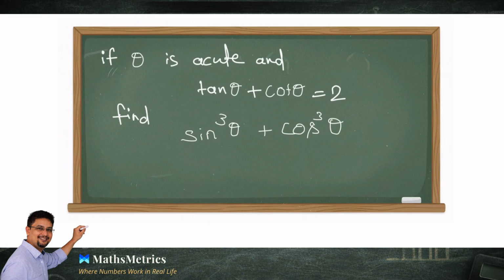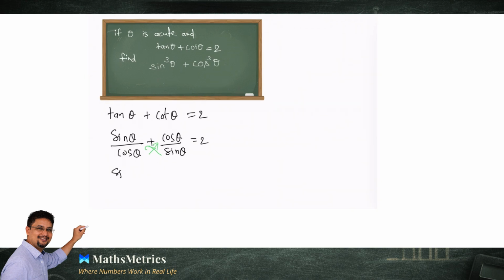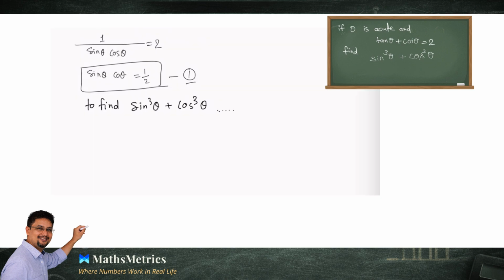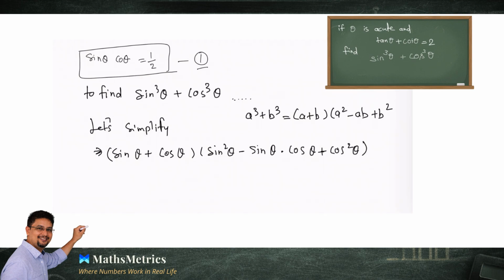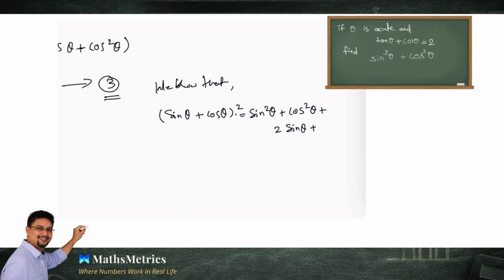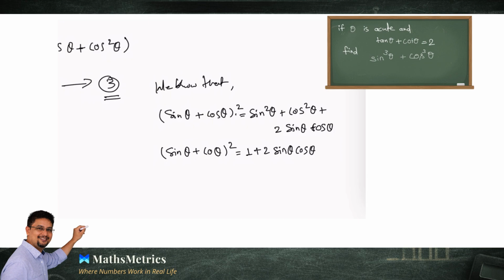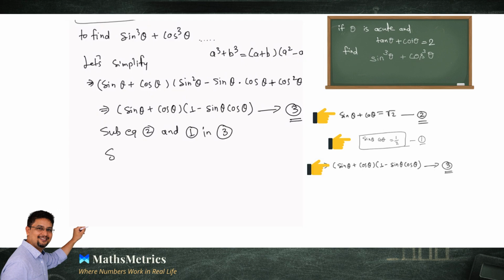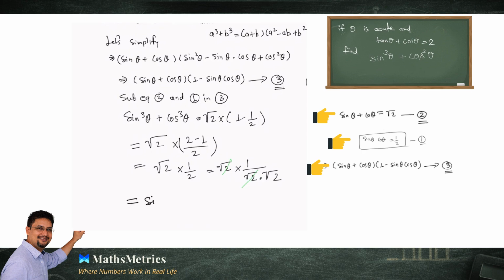Tricky Trigonometry Most Students Get This Wrong Class10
In this video, we solve a trigonometric identity problem step by step using the standard board-exam approach, explained clearly and calmly for easy understanding.

Equation covered:
If θ is an acute angle and
tan θ + cot θ = 2,
find sin³θ + cos³θ

✏️ What you’ll learn in this video:
• How to convert tan θ and cot θ into sin θ and cos θ
• Using the condition of an acute angle correctly
• Applying basic trigonometric identities logically
• Simplifying cubic expressions step by step
• Writing the solution in proper board-exam format
• Reaching the final answer without shortcuts or calculators

• CBSE / ICSE / State Board syllabus
• Students revising trigonometric identities for board exams
• Anyone who wants trigonometry to feel logical and clear

📊 MetricsforAll – maths made easy, the practical way.